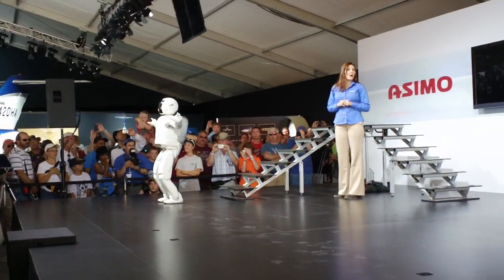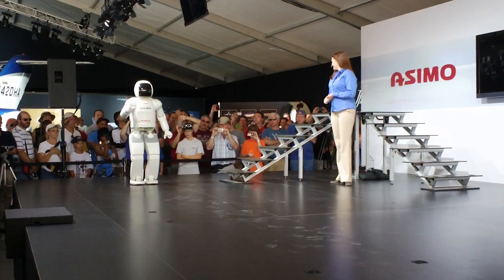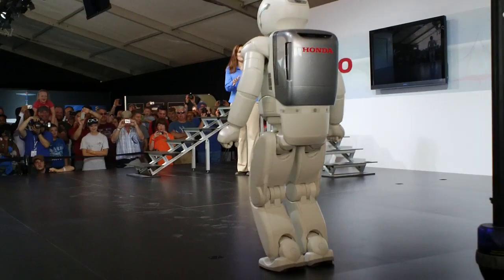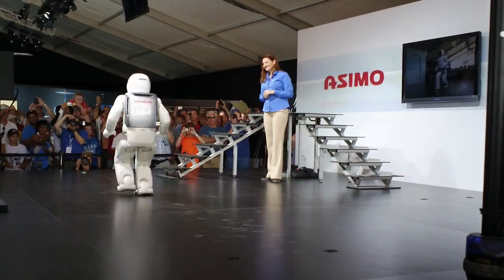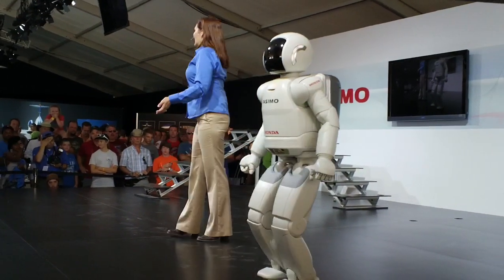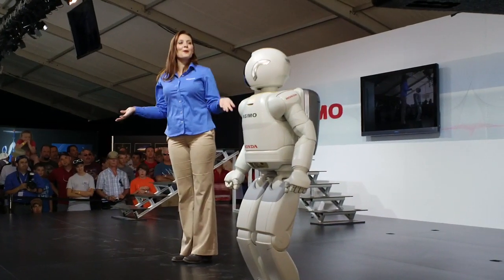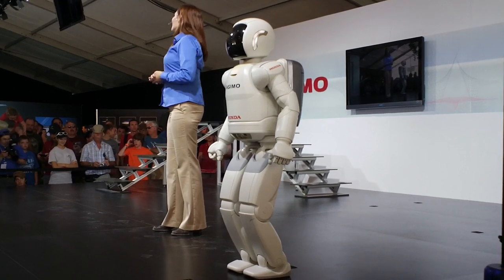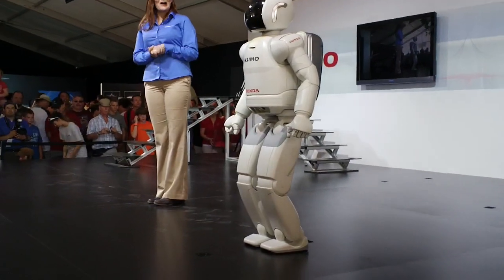Asimo 2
Asimo demo at the Honda tent. So cool...